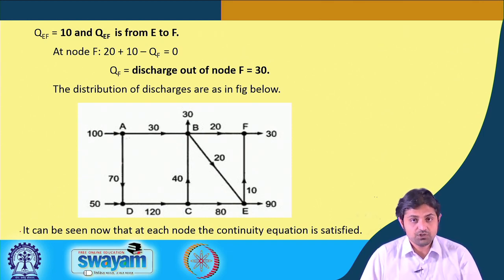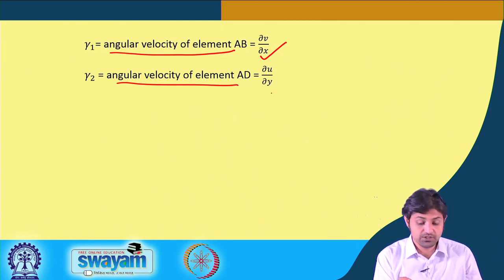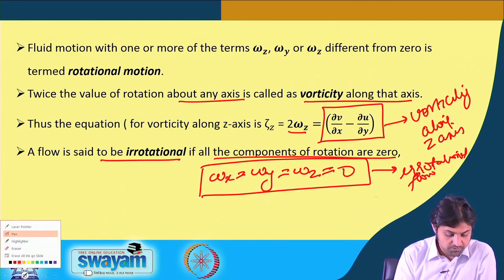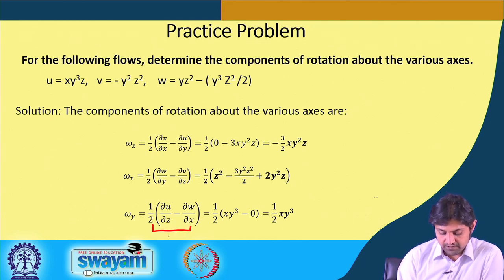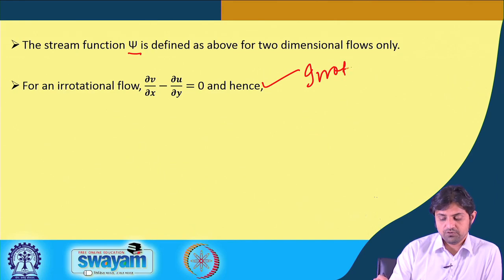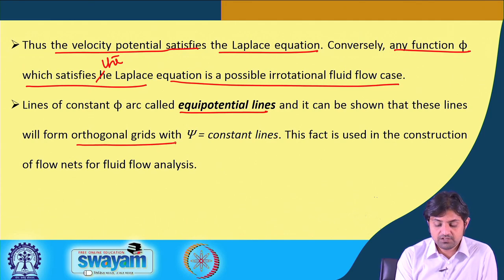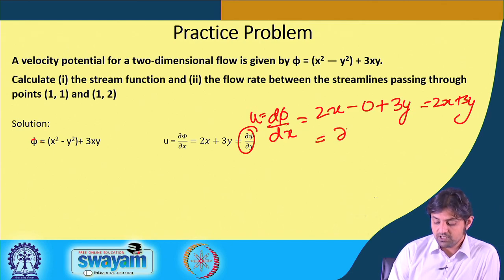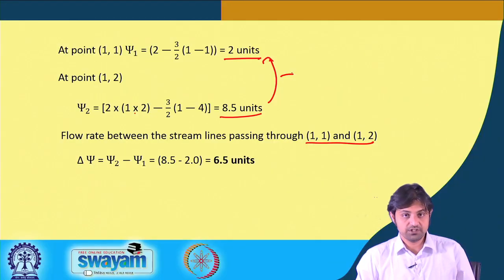Lecture 08: Basics of fluid mechanics- II (Contd.)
Key Points: Continuity equation, rotational and irrotaional flow, stream function and potential function